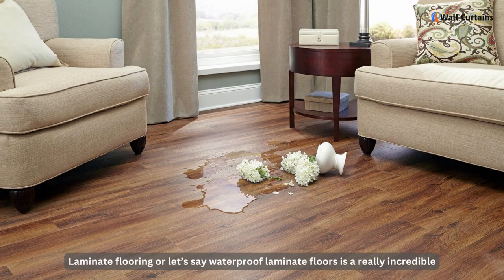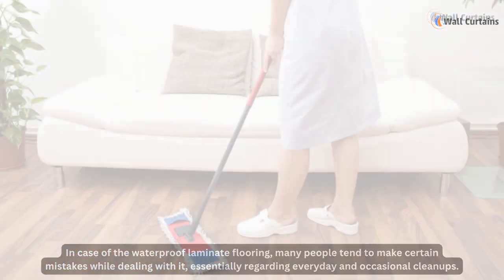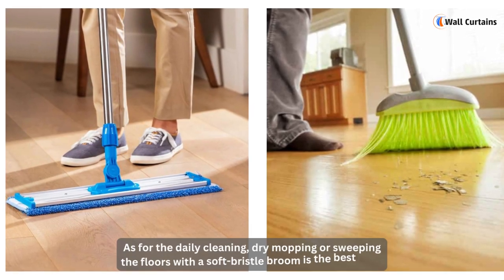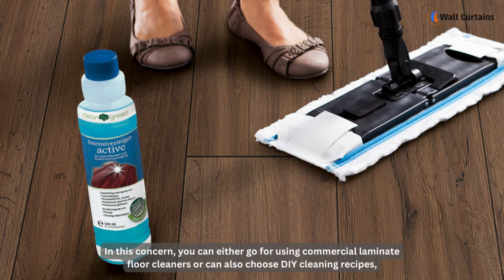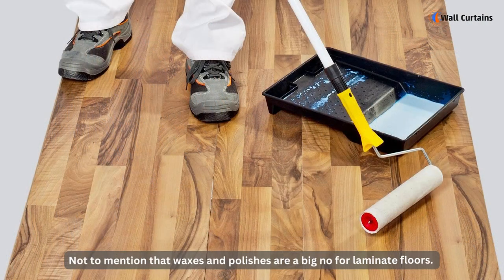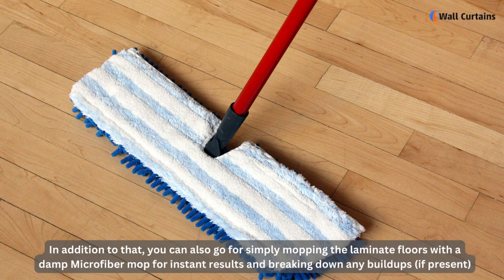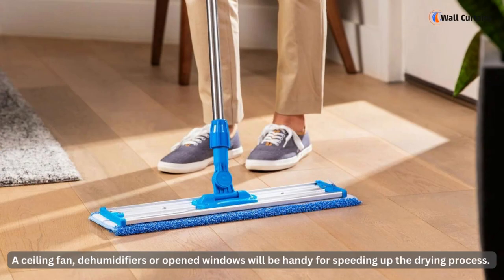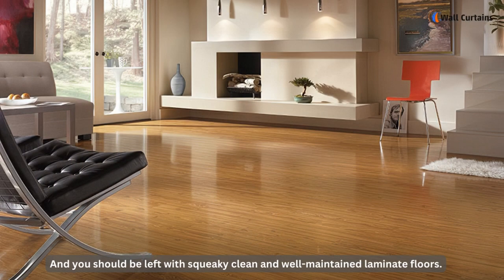How to Clean Waterproof Laminate Flooring Without Damaging it | Care Tips to Clean Floors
𝐋𝐚𝐦𝐢𝐧𝐚𝐭𝐞 𝐟𝐥𝐨𝐨𝐫𝐢𝐧𝐠 or let’s say 𝐰𝐚𝐭𝐞𝐫𝐩𝐫𝐨𝐨𝐟 𝐥𝐚𝐦𝐢𝐧𝐚𝐭𝐞 𝐟𝐥𝐨𝐨𝐫𝐬 is an incredible and long-term serviceable idea for a flooring treatment. However, irrespective of how resilient your home floors are, it’s still super important to take the right care of them, in order to sustain the investment and prevent any huge damage.

In the case of the 𝐰𝐚𝐭𝐞𝐫𝐩𝐫𝐨𝐨𝐟 𝐥𝐚𝐦𝐢𝐧𝐚𝐭𝐞 𝐟𝐥𝐨𝐨𝐫𝐢𝐧𝐠, many people tend to make certain mistakes while dealing with it, essentially regarding everyday and occasional cleanups. That’s because even waterproof laminate flooring has to be dealt with with certain care, to keep any long-term trouble at bay.

Speaking of the care, it’s always a safe and useful approach to avoid using excessive water while addressing laminate floors. And this goes the same for preventing excessive or prolonged contact of laminate floors with water.

As for the daily cleaning, dry mopping or sweeping the floors with a soft-bristle broom is the best idea. You can also make use of a vacuum cleaner, to make the job convenient for you, however, ensure to not use the beater bar at all.

Over and above, it’s also important to give laminate floors deep or detailed cleanups at least twice or thrice a month, depending on their utilization extent. In this concern, you can either go for using commercial laminate floor cleaners or can also choose DIY cleaning recipes, as there are loads of them and you can easily find some really easy-to-do ones too.

In the case of using commercial cleaners, it’s crucial to only stick to those meant for 𝐥𝐚𝐦𝐢𝐧𝐚𝐭𝐞 𝐟𝐥𝐨𝐨𝐫, and preferably the ones recommended by the manufacturers of your flooring. Always have the application with soft and at best Microfiber cleaning cloths to avoid scratching and streaking. Not to mention that waxes and polishes are a big no for laminate floors.

As far as the 𝐃𝐈𝐘 𝐜𝐥𝐞𝐚𝐧𝐢𝐧𝐠 𝐦𝐞𝐭𝐡𝐨𝐝𝐬 is concerned, the simplest idea in this regard is a 𝐕𝐢𝐧𝐞𝐠𝐚𝐫 𝐒𝐨𝐥𝐮𝐭𝐢𝐨𝐧 or essentially diluted Vinegar. Remember to make use of hot water for this purpose and you can also fill the DIY cleaner in a spray bottle for easy application.

In addition to that, you can also go for simply mopping the laminate floors with a damp Microfiber mop for instant results and breaking down any buildups (if present). Make sure that your mop is only slightly damp and NEVER DRIPPING or EVEN WET.

Besides, you can also opt for wiping your laminate floors with dry and soft cleaning rags or at best Microfiber cleaning fabrics to clear out any moisture traits or cleaner residue. A ceiling fan, dehumidifier, or open windows will be handy for speeding up the drying process.

Apart from all the cleaning, it’s equally important to not subject the laminate floors to abrasive objects, cleaners, impact damage, pointed footwear, and harsh cleaning tools. Ensure the usage of welcome mats, and protective pads for furniture legs, carpets, and rugs, and avoid walking a top floors with shoes or at worst those used outdoors.

And you should be left with squeaky clean and well-maintained 𝐥𝐚𝐦𝐢𝐧𝐚𝐭𝐞 𝐟𝐥𝐨𝐨𝐫𝐬.